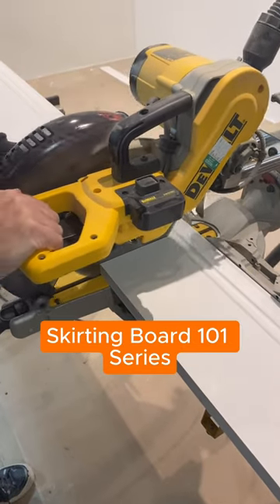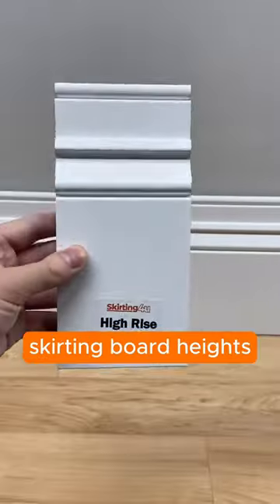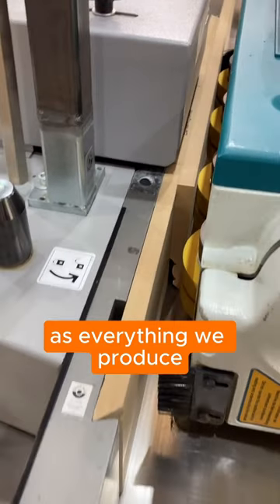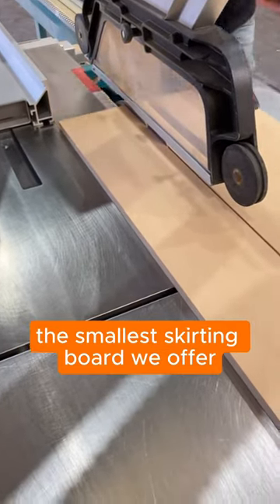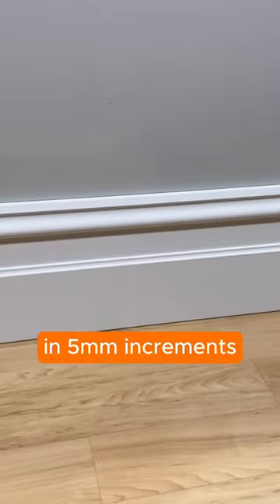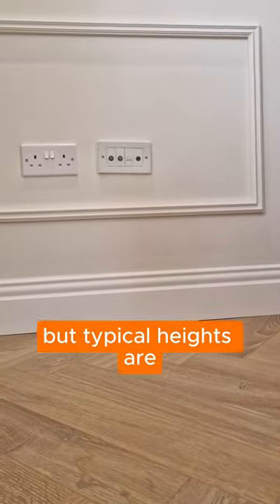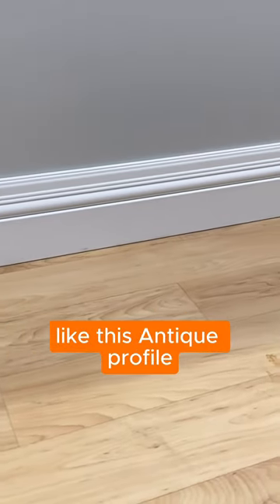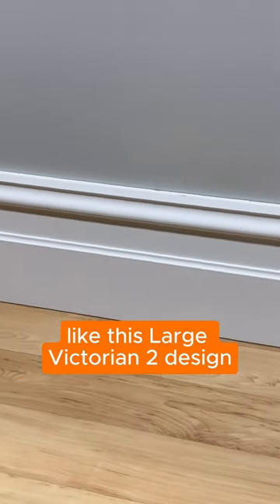Part 2 - Skirting Board 101 Series HEIGHT Our skirting board heights range from 70mm to 350mm and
Part 2 - Skirting Board 101 Series

HEIGHT

Our skirting board heights range from 70mm to 350mm and it’s entirely down to personal preference on what height to go for